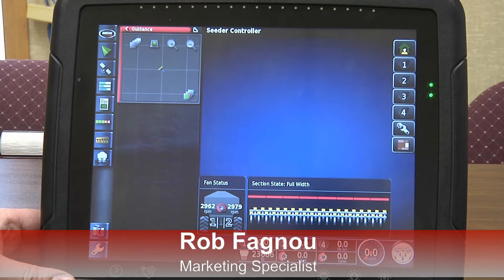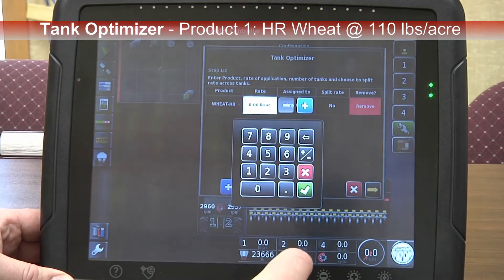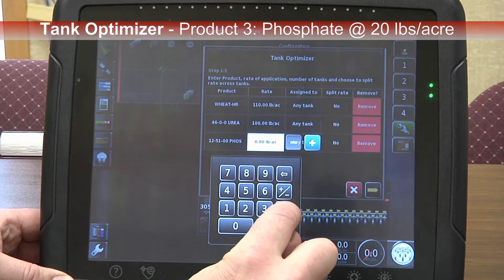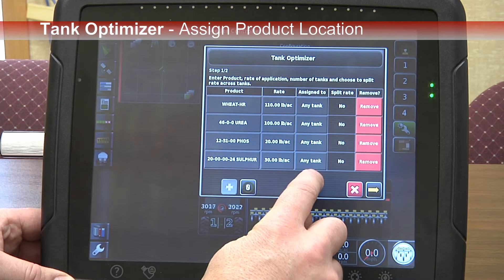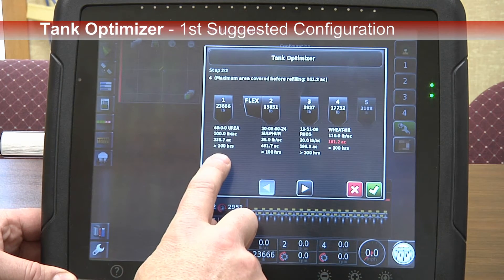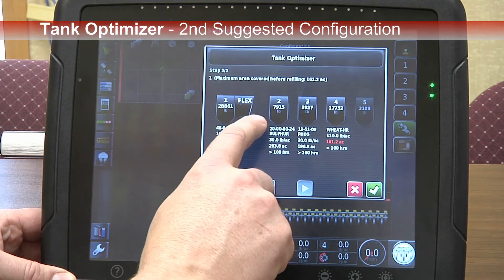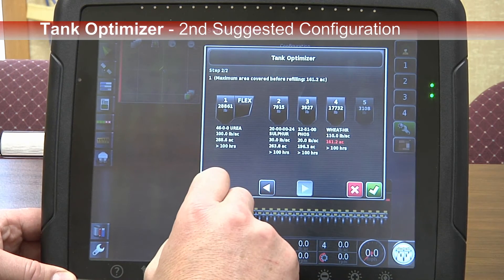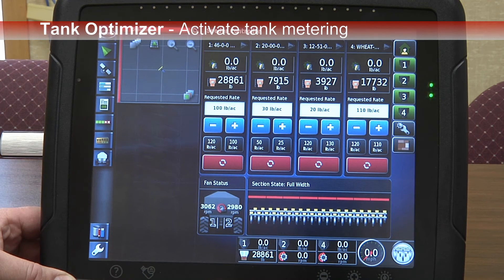Bourgault X30 Tank Optimizer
The Bourgault X30 Seed Rate Controller provides a very convenient application that will calculate your best tank configuration.  The KNEX™ system provides unmatched flexibility of product application, and the Tank Optimizer helps you determine the best combination to minimize fill stops.